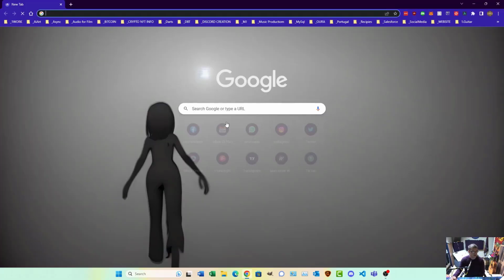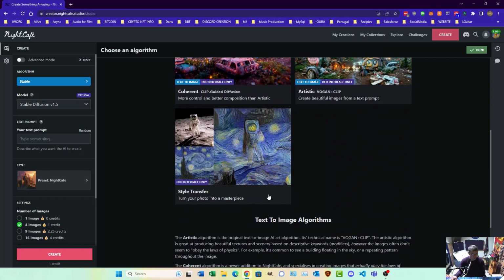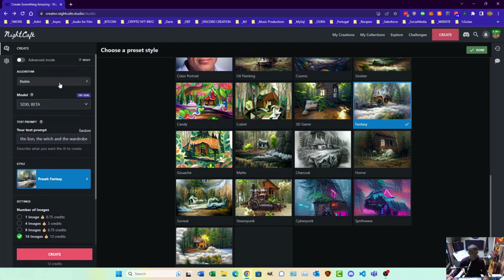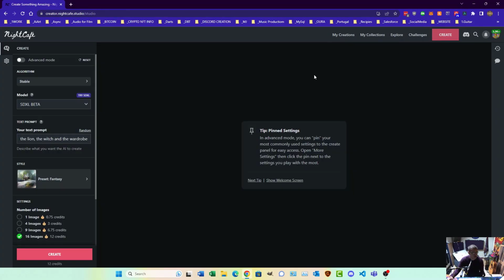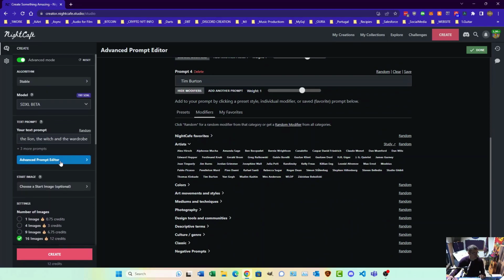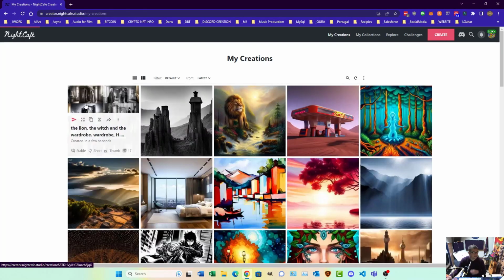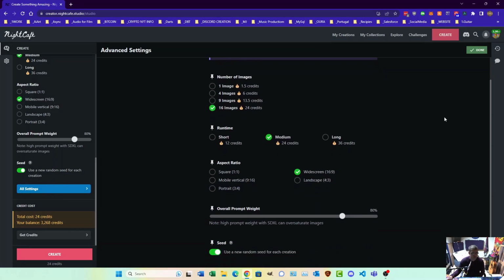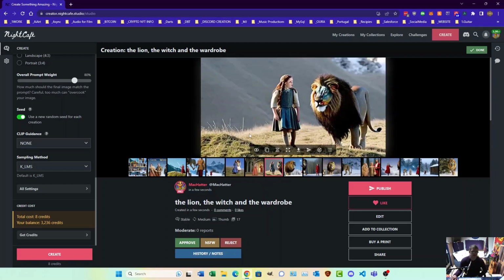Nightcafe Studio - Beginners Introduction - Video 1 (NEW GUI VERSION)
In this video, I'm introducing the new Nightcafe Studio GUI and Layout! This new GUI makes it simple and easy to create and manage your videos, as well as adding some new features to the Nightcafe Studio experience.

I hope you enjoy this first video in the beginners introduction to Nightcafe Studio! This new GUI and Layout makes creating and managing your videos easier than ever before, so don't hesitate to start using it today!